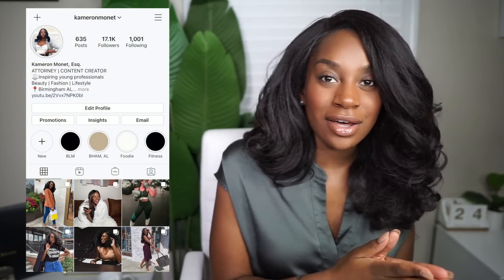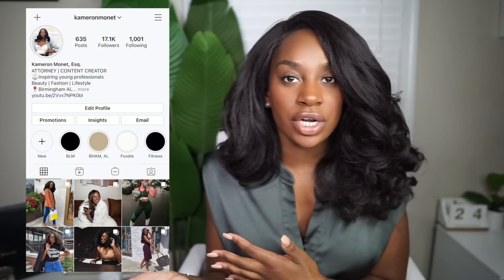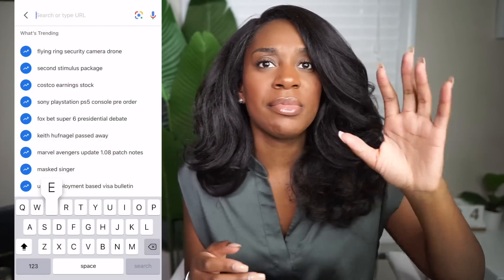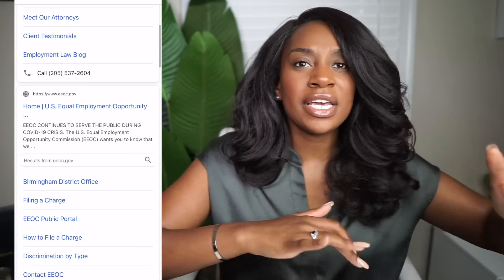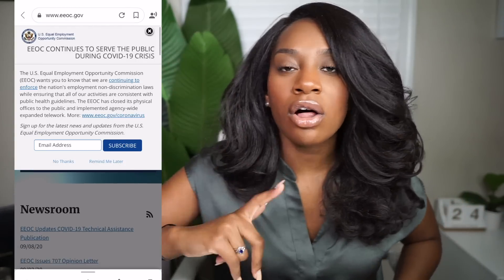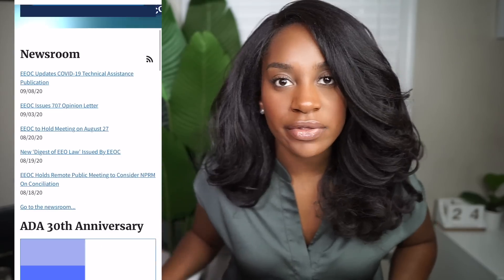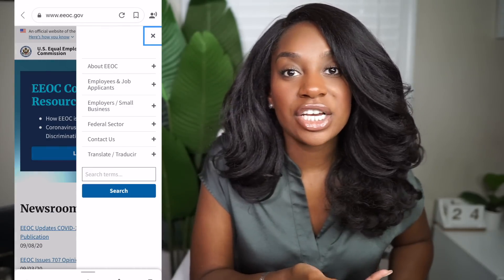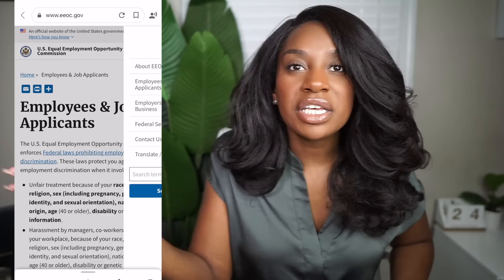BEING AN EMPLOYMENT LAWYER | THE LEGAL TEA | Kameron Monet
PLEASE NOTE: I NO LONGER PRACTICE EMPLOYMENT LITIGATION, PLEASE CONTACT YOUR STATE BAR ASSOCIATIONS FOR A LAWYER REFERRAL! There are so many different areas of law! ✨In today's video I give you a glimpse into employment law, but this barely touches the surface. Always research various areas you may be interested in and try them out, you never know what you'll like and be good at! ⚖️

◾️FAQ:
Which bar exam did you take? Alabama & passed on the first try [thankfully]
What law school did I attend? Cumberland School of Law [2019 grad]
What was my undergrad degree in? Political Science minor in Criminology

◾️HAIR DETAILS◾️
Name: Sensationnel HD Lace Front Wig Cloud 9 What Lace Swiss Lace 13X6 Latisha
Price: $53.99
Color: #2

◾️ BINGE WATCH MY HAIR VIDEOS ◾️

The opinions in this video are my 100% honest opinion of this company based on my own personal experience. This means that I get a small percentage of money if you choose to buy a product I linked in this video, however, it does not change the price you pay.